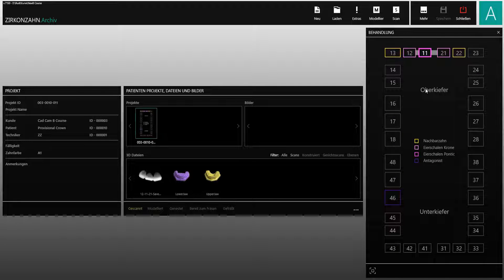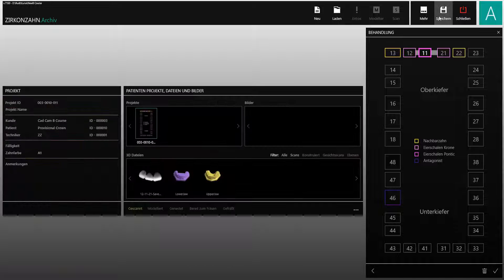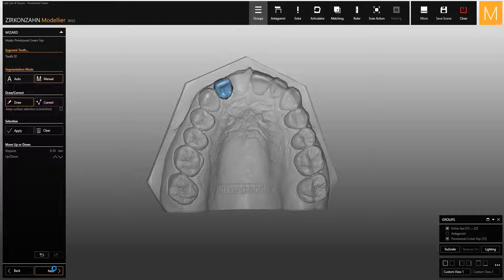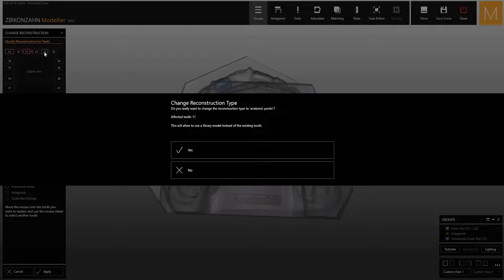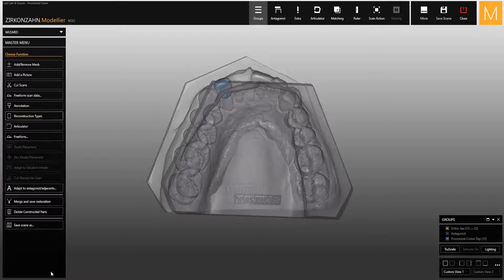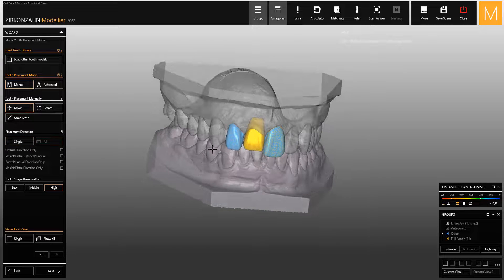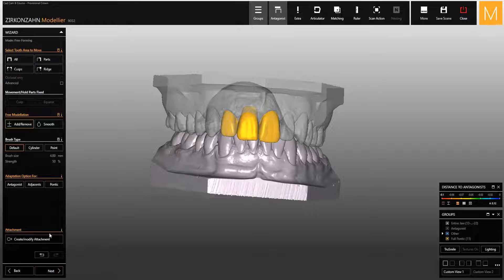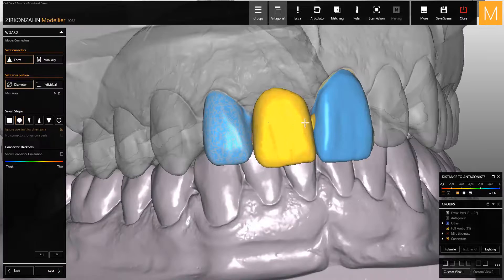Converting eggshell pontics into anatomic pontics in Zirkonzahn.Modellier | Zirkonzahn.Software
If an eggshell pontic was selected in the archive software by mistake, it can now be converted into an anatomic pontic directly during the design, without restarting the design process. Watch this video to see how to run the conversion!